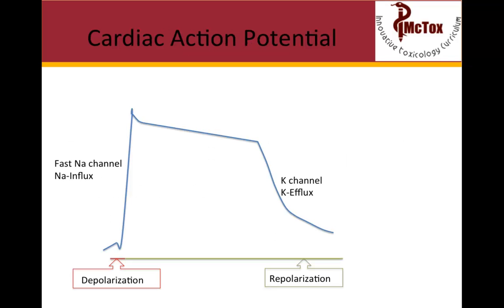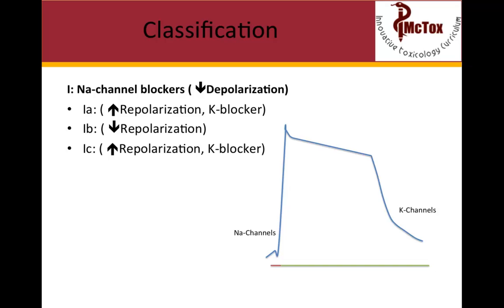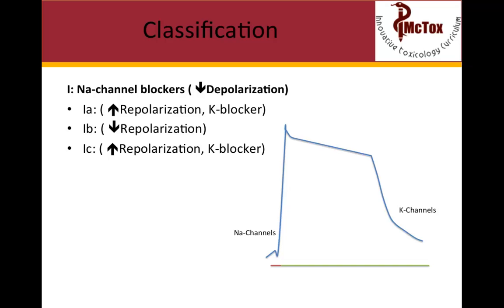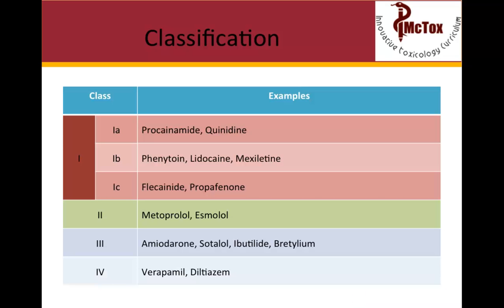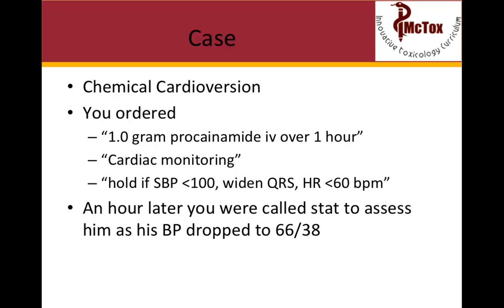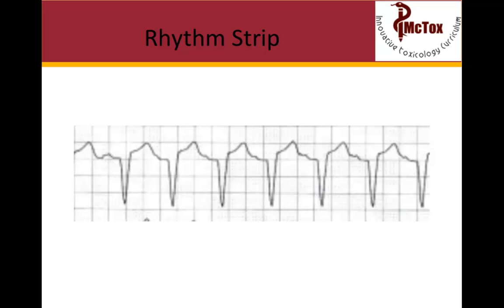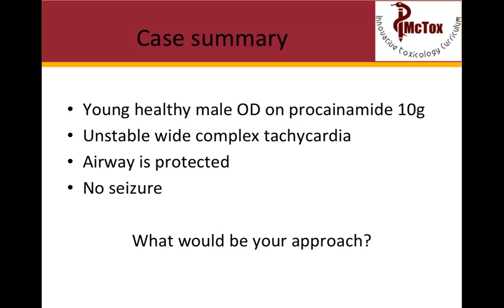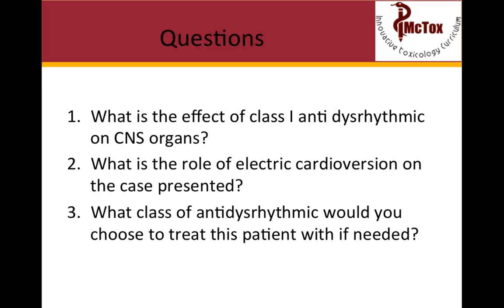Vid4 3 Anti Dysrhythmic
McTox Curriculum
Intermediate level
Theme:Decontamination
Video 4.3 Anti Dysrhythmic